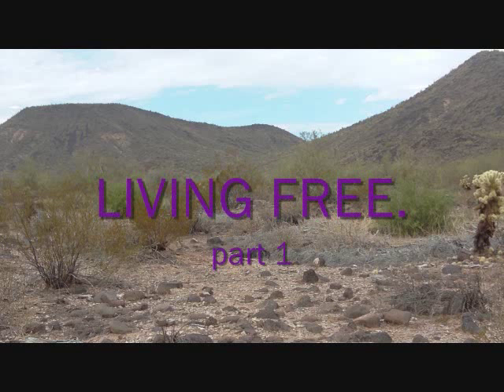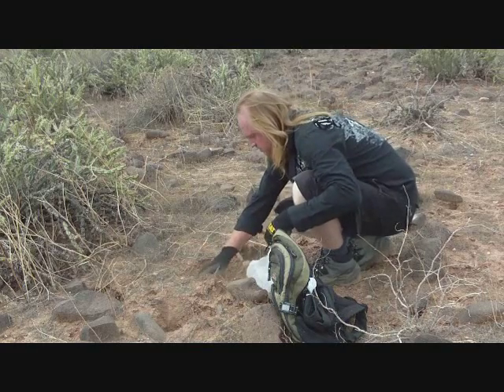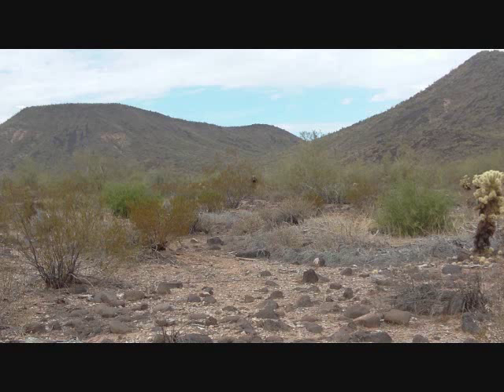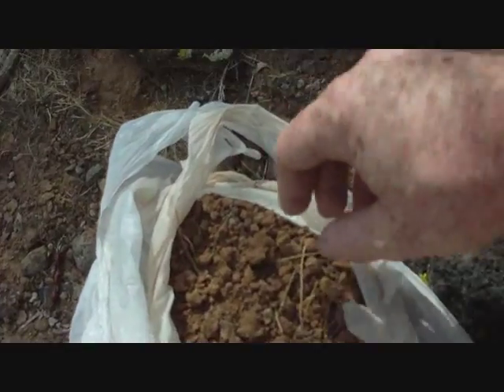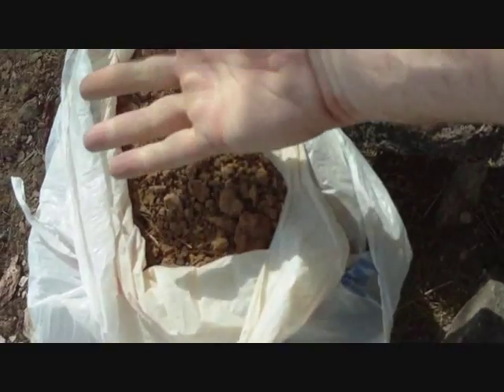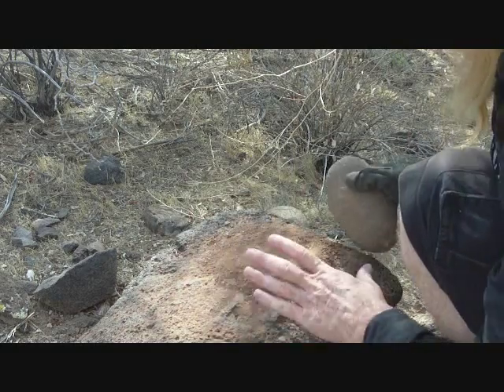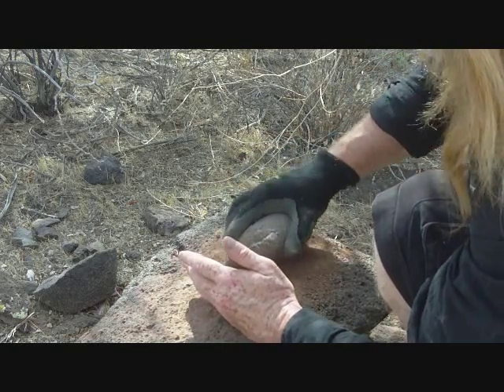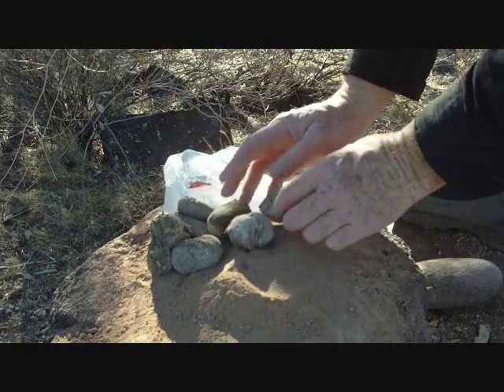Living Free 1 - Primitive Clay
Daniel Lionheart demos his free gym (with all-natural exercise equipment) and makes a donkey-crap clay bowl. Manure and crushed or ground vegetation are probably best for making clay building materials (i.e. bricks), but nevertheless, here's a brief introduction to the concept of using it for pottery. Music by Mr. Eman_A, with 7th Nebula.

Upcoming will be an introduction to sand pottery and on-the-run firing methods.